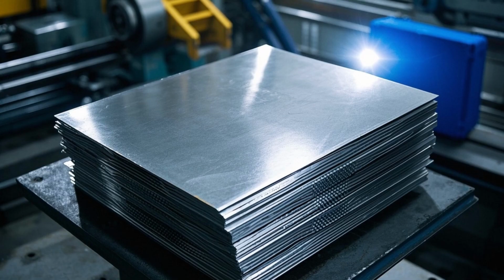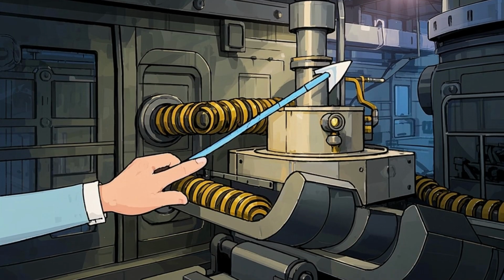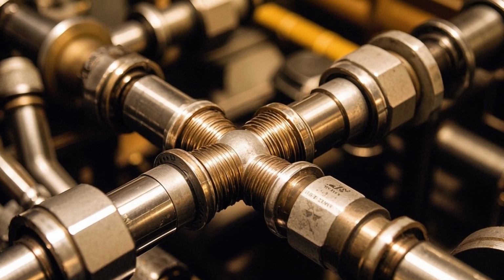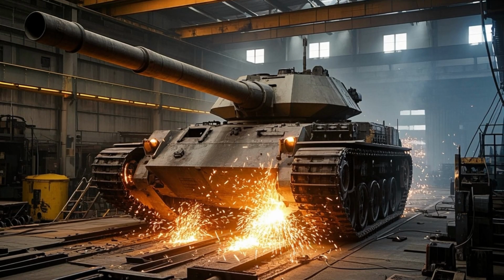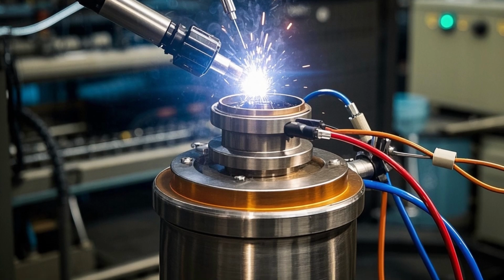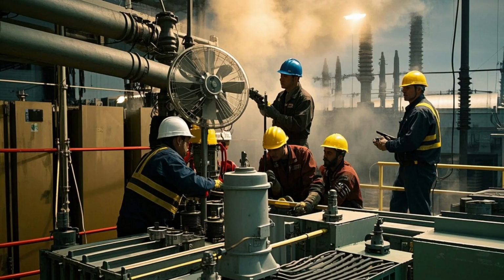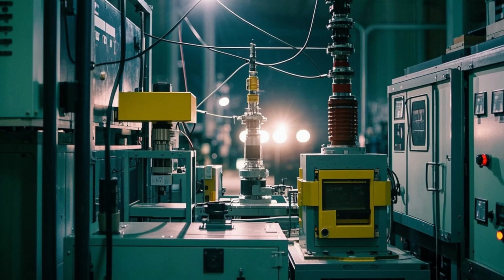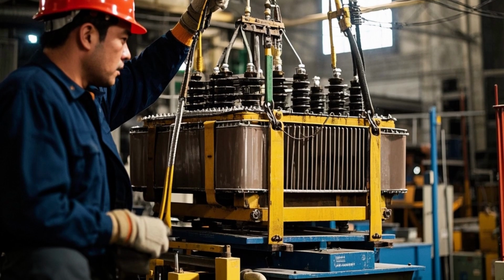How Electrical Power Transformers Are Made in a Factory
How Electrical Power Transformers Are Made in a Factory | Full Manufacturing Process ⚙️

Ever wondered how massive electrical power transformers are built? In this video, we take you inside the factory to reveal the step-by-step manufacturing process — from raw materials to final testing and dispatch.

👉 What You'll Learn:
✅ Core cutting and lamination
✅ High-voltage & low-voltage coil winding
✅ Core-coil assembly and insulation
✅ Vacuum drying and oil filling
✅ Tank fabrication and cooling system installation
✅ Final testing, painting, and packing

These transformers play a vital role in power distribution across cities, industries, and grids. Watch how precision engineering and expert craftsmanship come together to produce these powerful machines!

🔧 Ideal For:
Students, engineers, science lovers, and anyone curious about industrial processes!